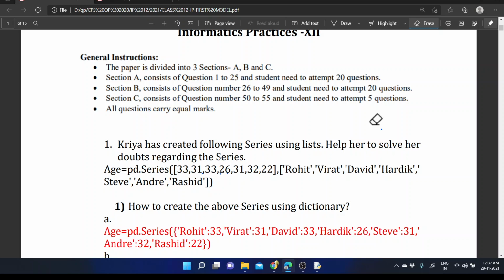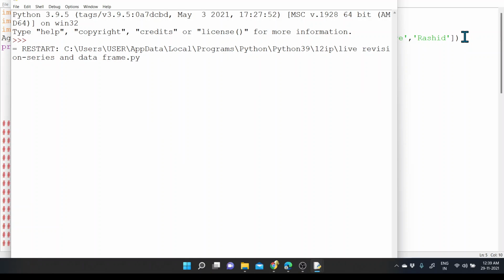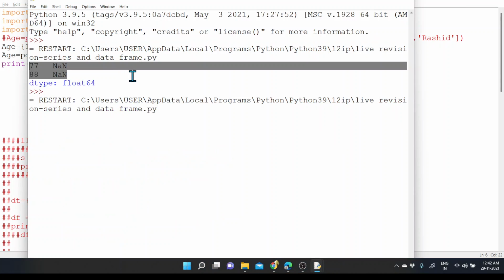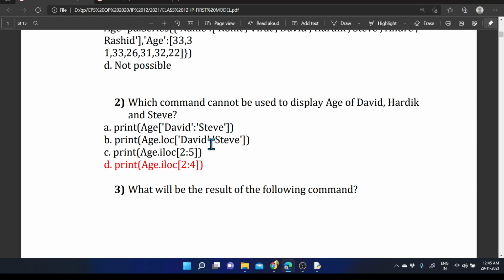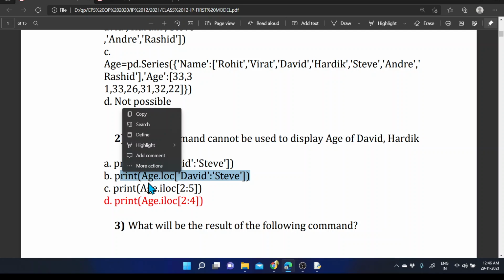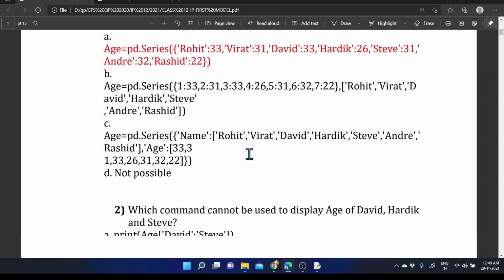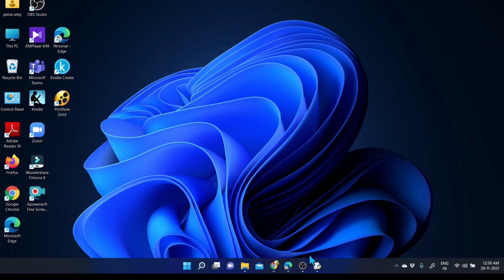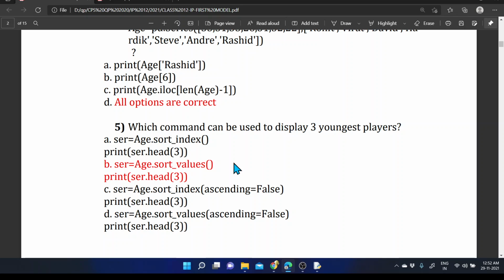CLASS 12 IP INFORMATICS PRACTICES TERM1 SAMPLE MCQ QUESTIONS ASSERTION , CASE STUDY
CLASS 12 IP  INFORMATICS PRACTICES   TERM1   MCQ QUESTIONS     ASSERTION  & REASONING   CASE STUDY - SAMPLE QUESTIONS  mod1